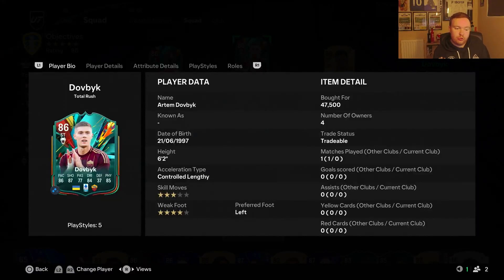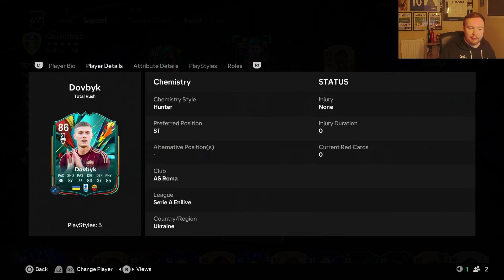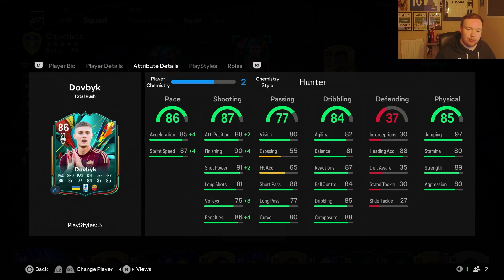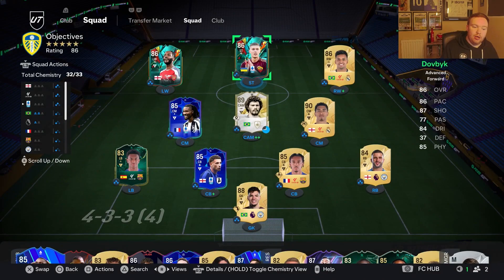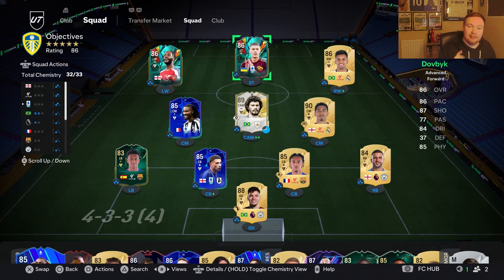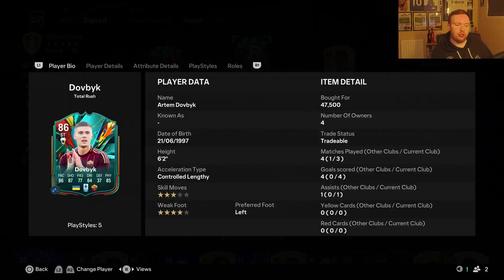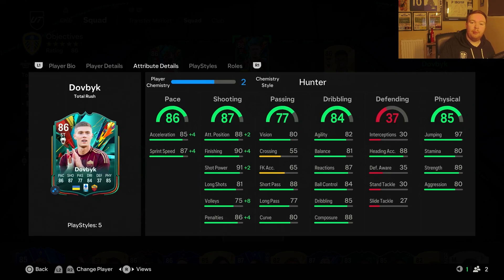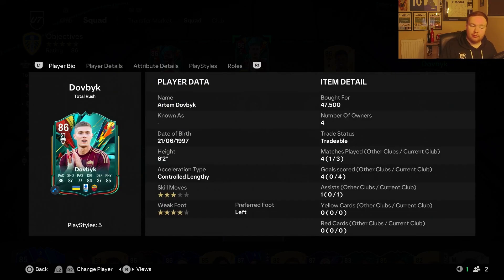FC25 -BEST CHEAP STRIKER?! - 86 TOTAL RUSH DOVBYK PLAYER REVIEW - FC 25 ARTEM DOVBYK REVIEW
We are back with a brand new player review on the channel!

The new Promo has been released and its TOTAL RUSH! Its Sunday Mini release and one of the cards could be the best cheap promo striker - Artem Dovbyk